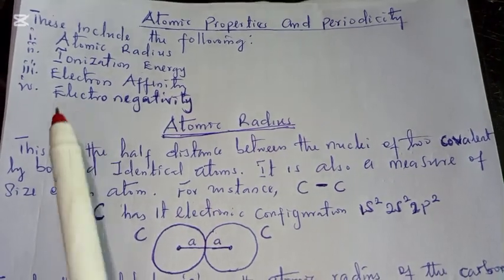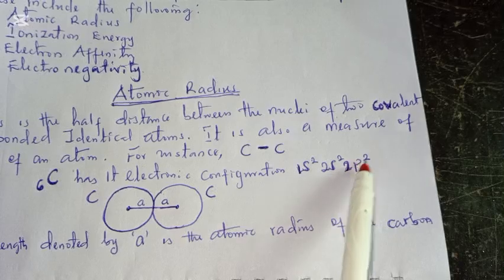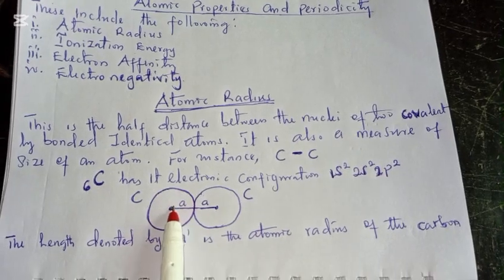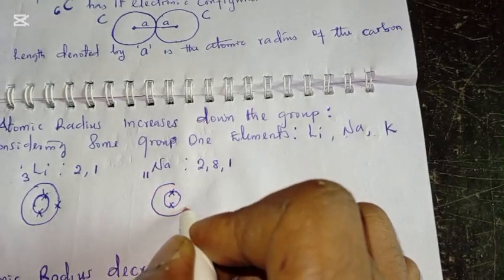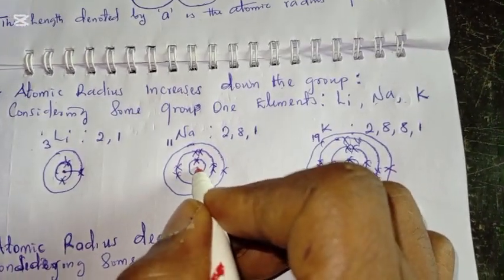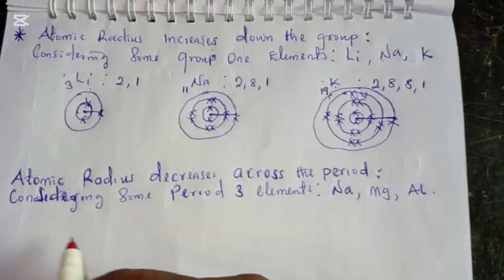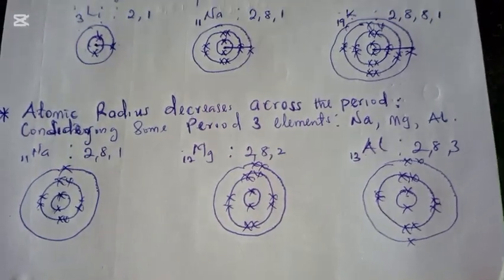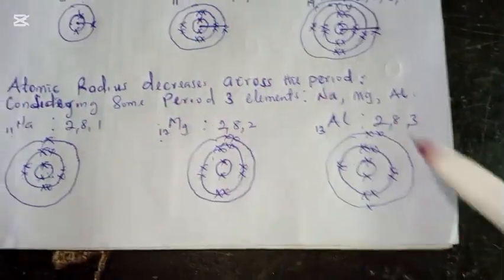Atomic property- Atomic radius